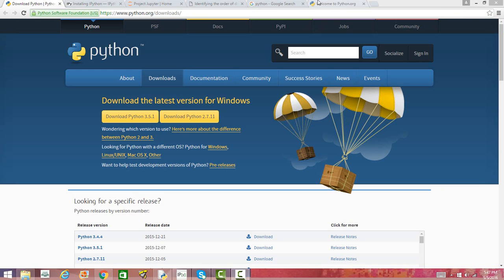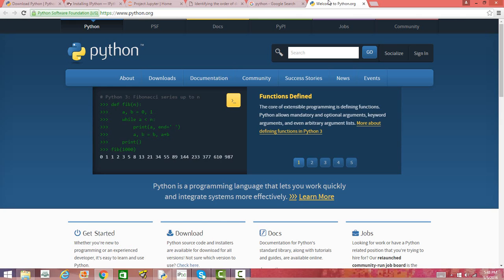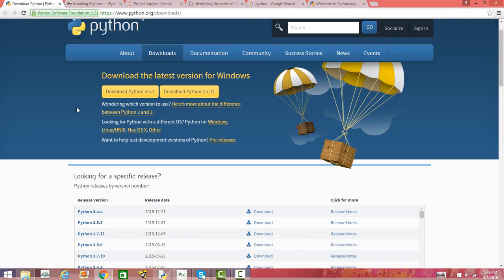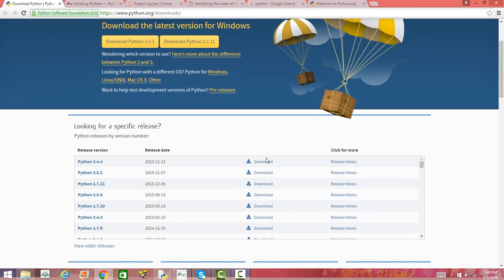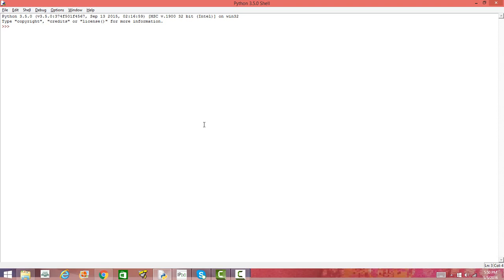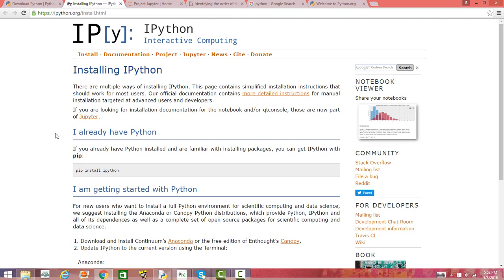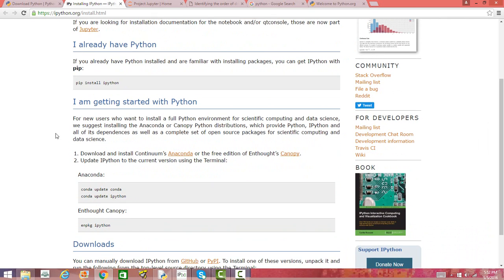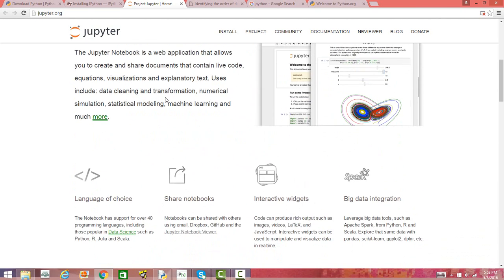Download Python | Ipython | Jupytor for Data Science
In this video, you will learn what is Python and how it is different from other programming languages like R, Java. You will also learn how to download python